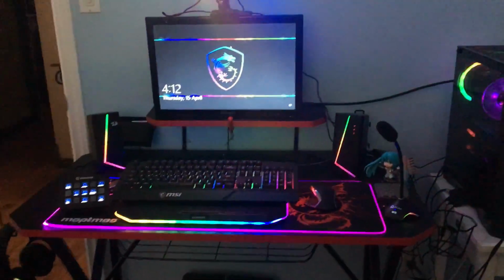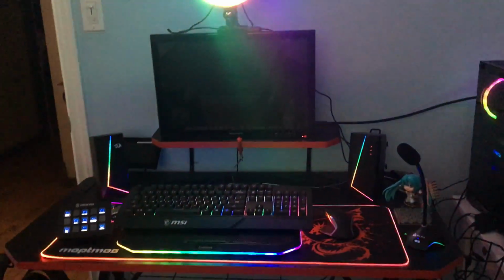Every time I turn on my PC this happens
(Normal video next thursday) I recently bought a ring light off Amazon for my webcam and got a flashbang instead.
Ring light